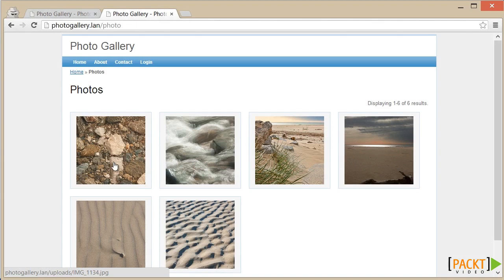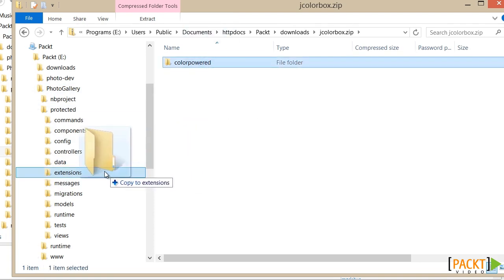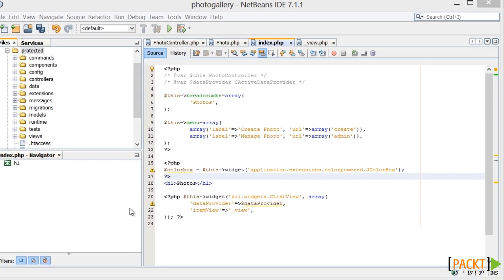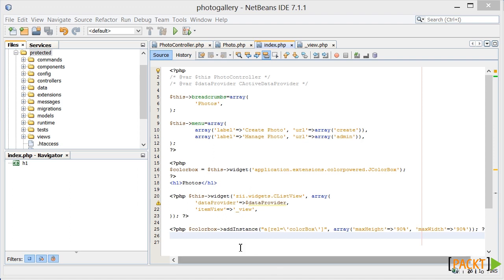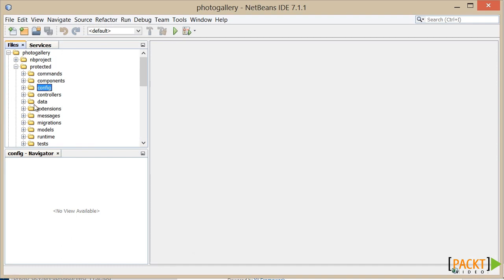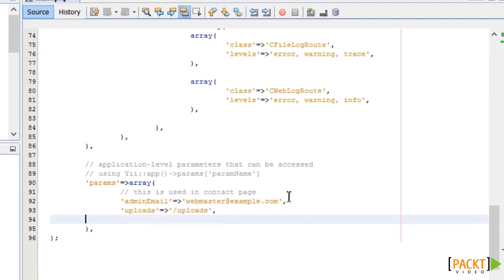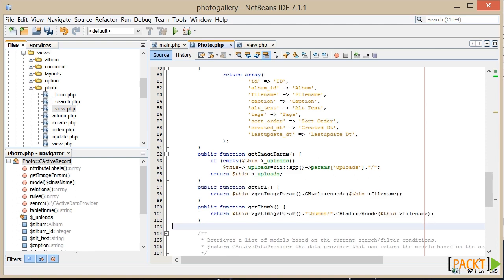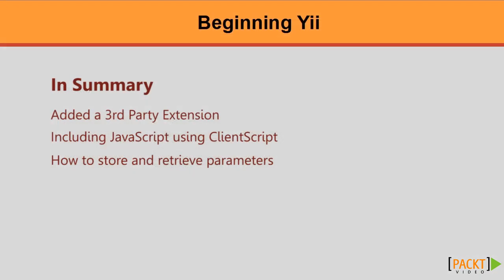Beginning Yii Tutorial: Using Third-party Extensions to Enhance Functionality | packtpub.com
Integrating server-side and client-side apps can often be complex and messy. We will see how third-party Yii extensions can easily be integrated with our application.
• Download and install jColorBox
• Include a third-party widget into our forms
• Use the ClientScript class to include JavaScript into our forms